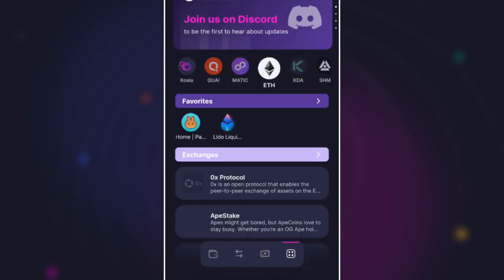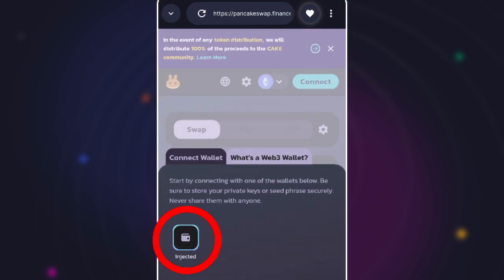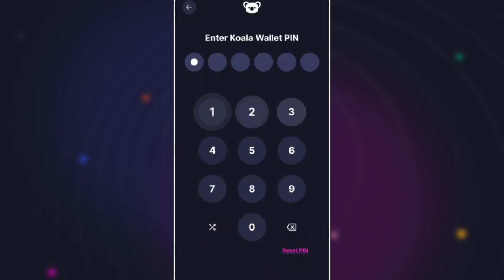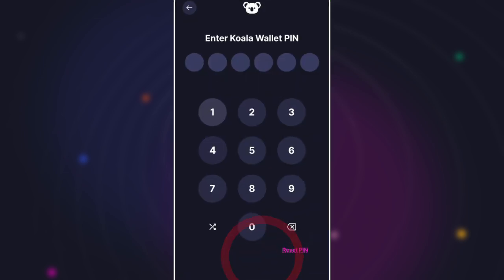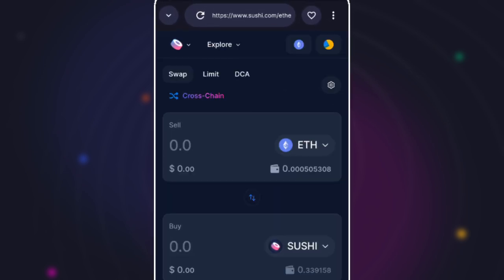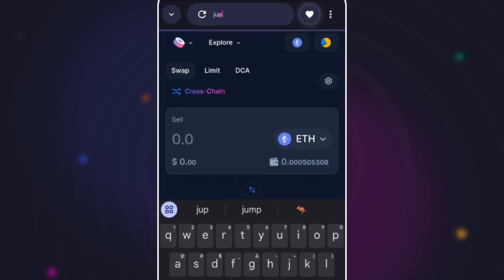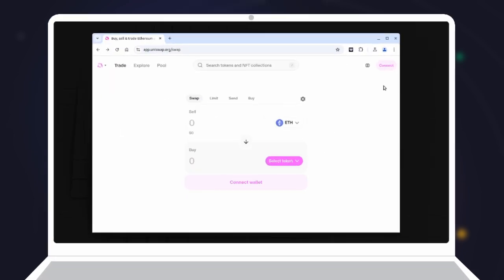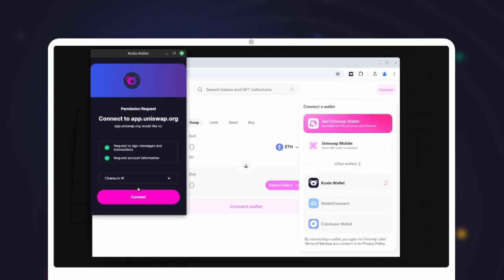Using Koala's in app browser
Koala Wallet can connect your addresses to your favorite Web3 tools without ever leaving the app. Learn now how to use the in-app browser and experience a whole new level of interaction.

Koala Wallet is your passport to the crypto ecosystem!

✅ Non-Custodial
✅ Multi Blockchain Support
✅ Buy Crypto In-App
✅ Multiple Transaction Options
✅ Biometrics & Pin
✅ In-App Swaps
✅ Full NFT Support
✅ WalletConnect
✅ Security Audited
✅ Domain Names Support